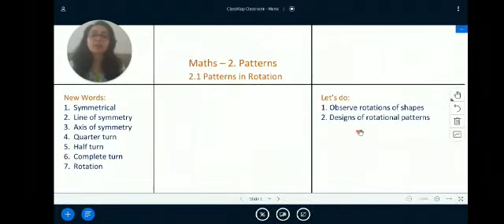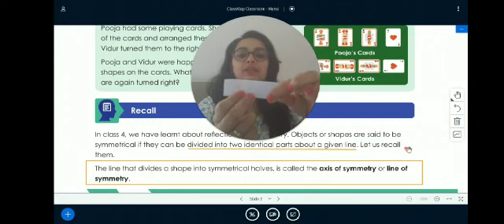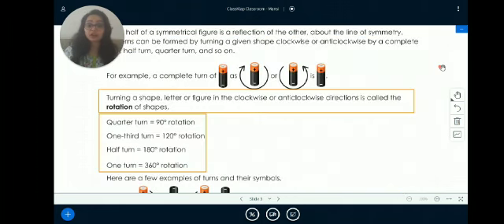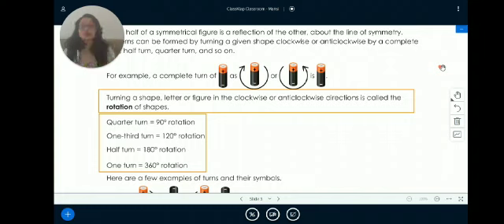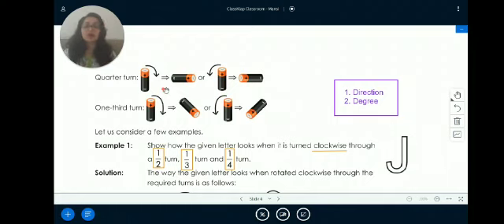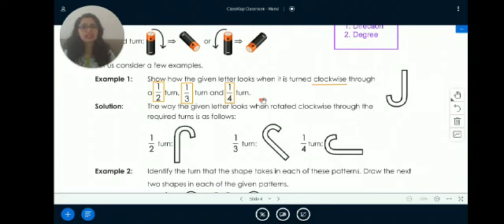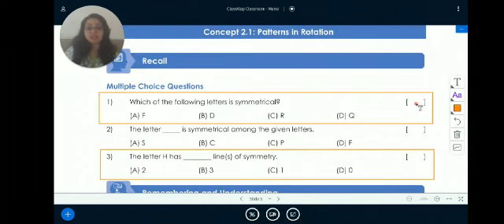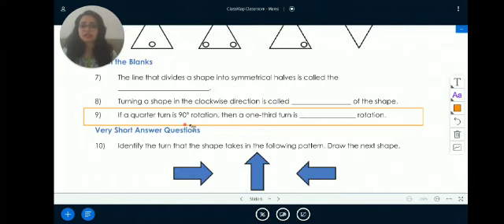6 August 2020